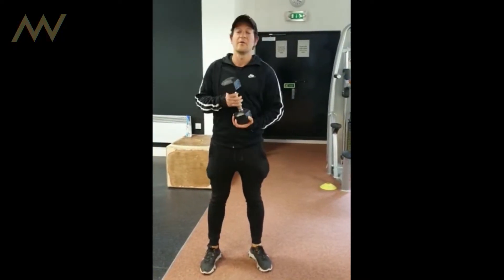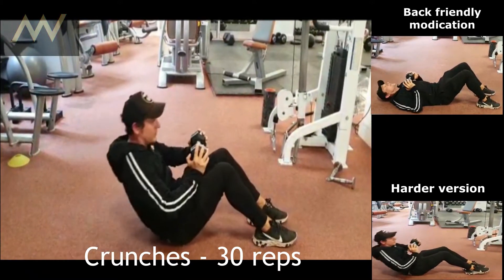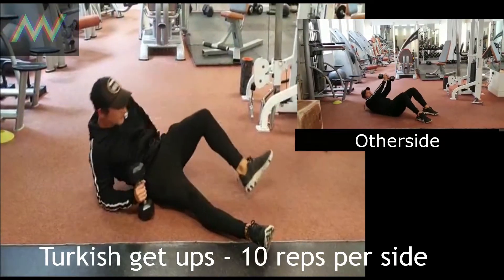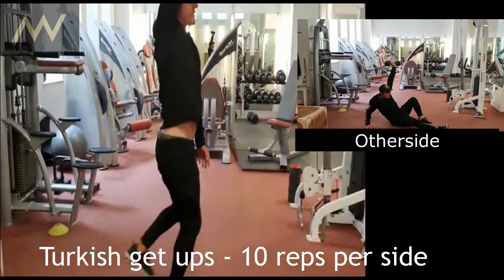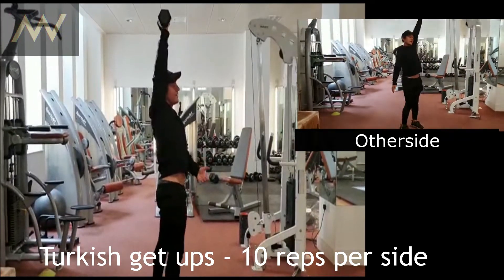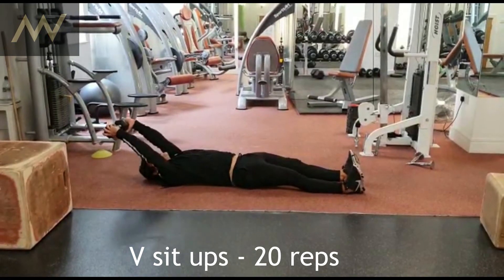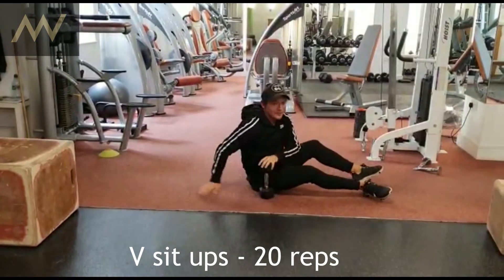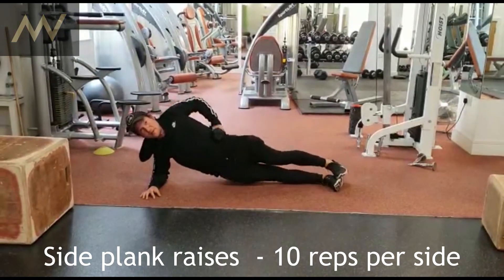10 MIN AB WORKOUT // Equipment | AdamWhitePT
Here Adam goes through an ab workout that requires any equipment you can find at home from water bottles to heavy backpacks...